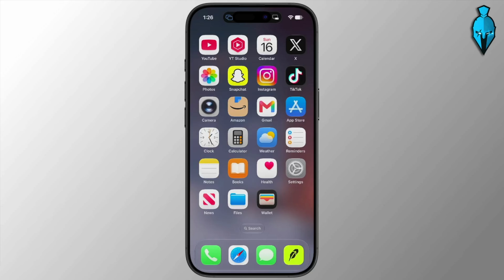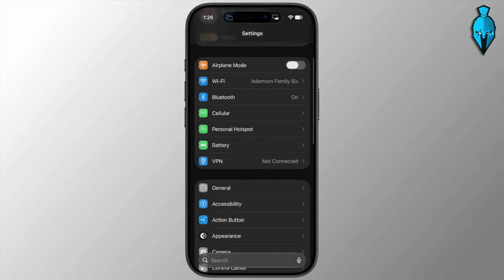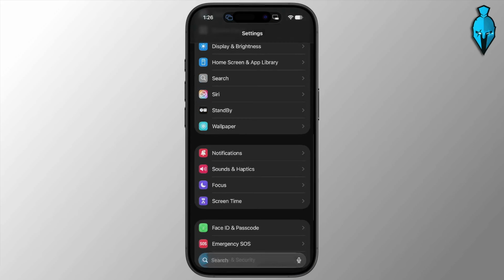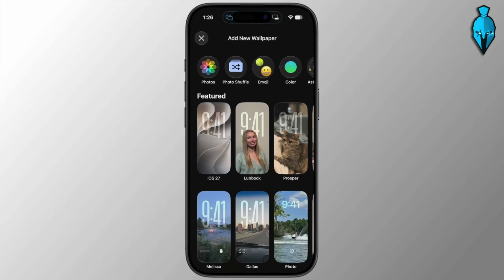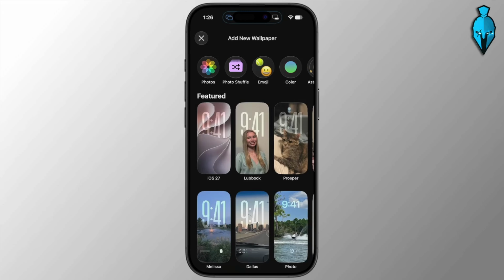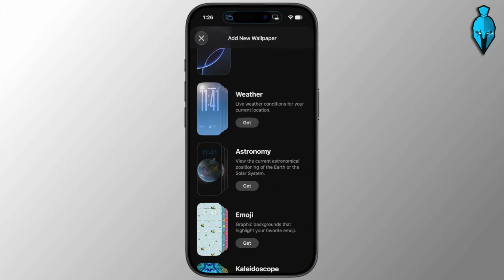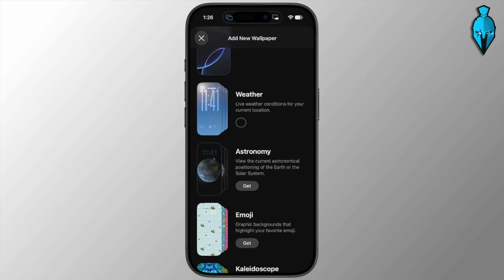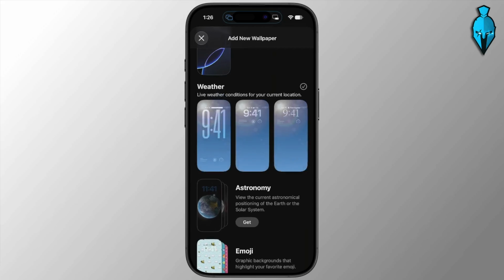How To Change Wallpaper on iPhone - Full Guide